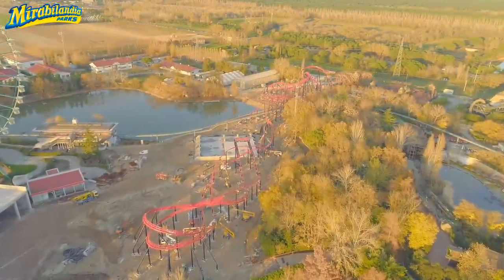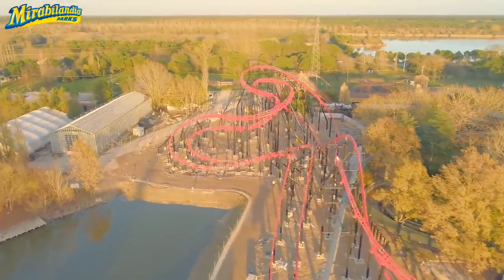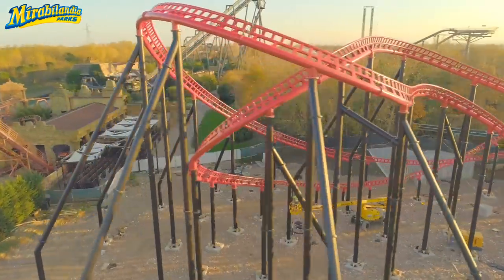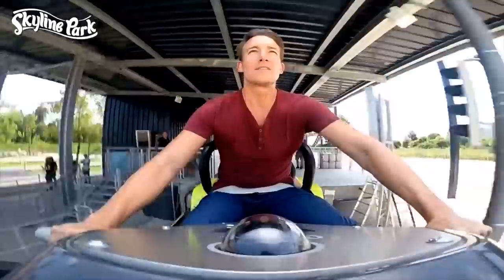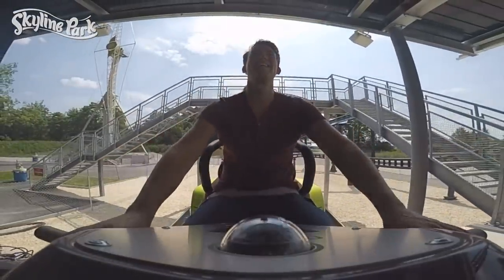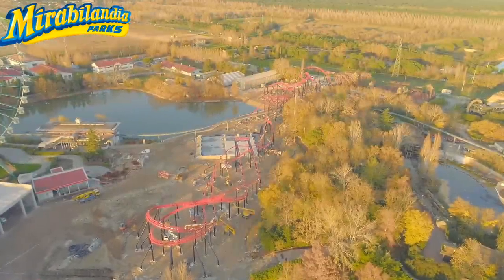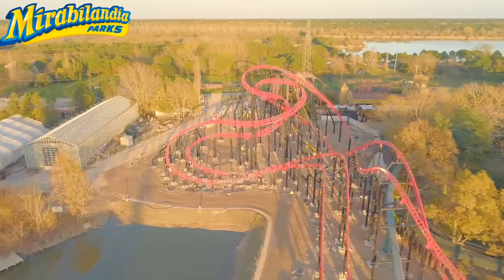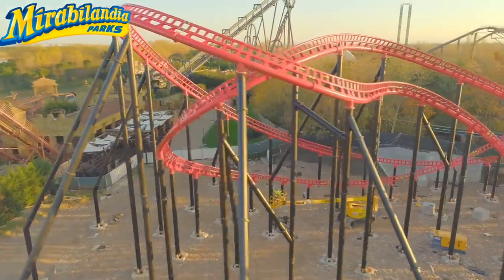Mirabilandia Ducati World Drone Update